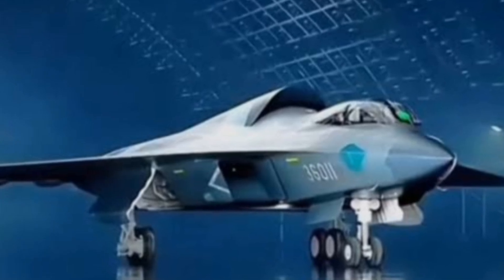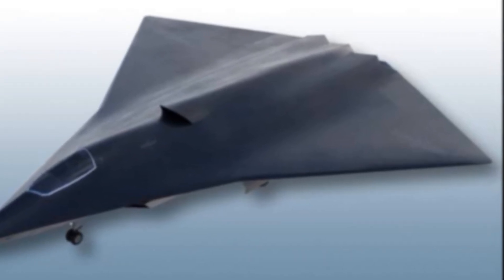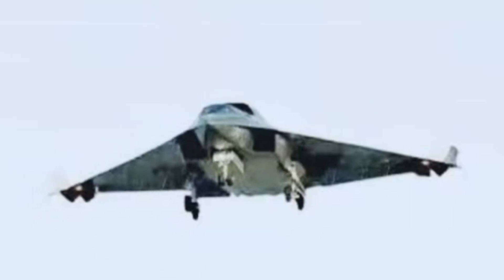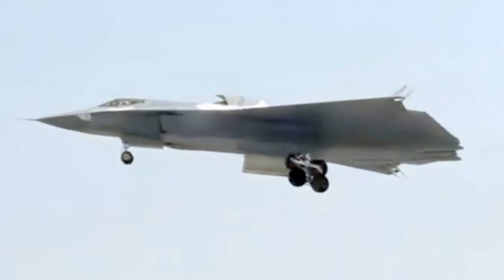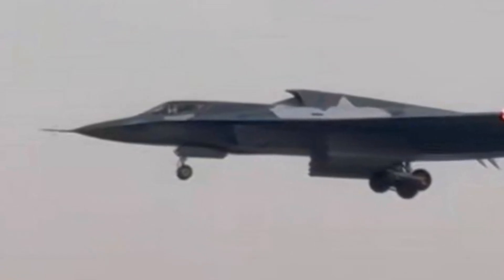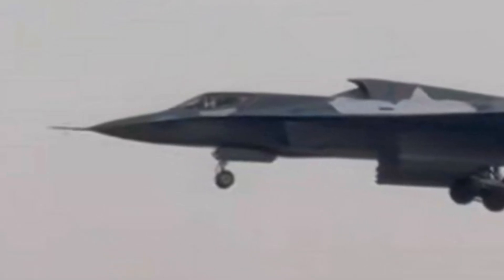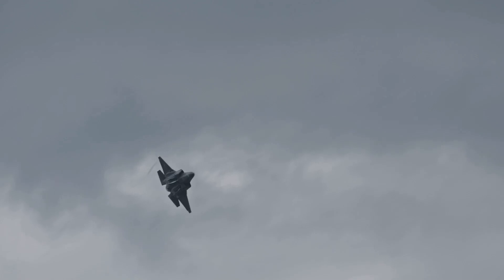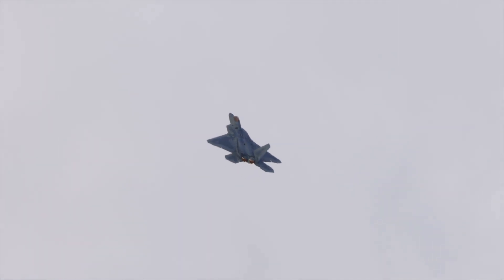J-36 vs F-47 NGAD: Why China's J-36 Tailless, Swiveling Wingtip Fighter Jet Shocked the US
The US was shocked and worried by the test launch of China's J-36 6th generation fighter jet for several reasons. Firstly, the J-36's advanced stealth capabilities, speed, and endurance make it a game-changer in the skies. Its unique tailless, delta-wing design and "broad-spectrum stealth" capabilities allow it to evade detection across various radar frequencies, much like the US's own B-21 Raider.

The J-36's test flight also highlights China's rapid advancements in aerospace technology, which could potentially challenge US air superiority. The US Department of Defense has expressed concerns that the J-36 could "potentially tilt the power balance in the Indo-Pacific region".

Furthermore, the J-36's development marks a significant milestone in China's military modernization efforts, which aim to achieve regional dominance by 2049. The US is worried that China's growing military capabilities could be used to project power and challenge US interests in the region.

The US has responded to the J-36's test flight by accelerating its own Next Generation Air Dominance (NGAD) program, which aims to develop a 6th-generation fighter jet to maintain air superiority. However, the program has faced challenges, including budget constraints and technological hurdles.